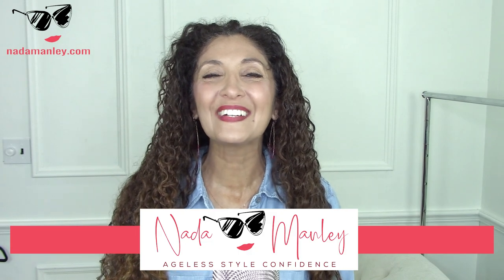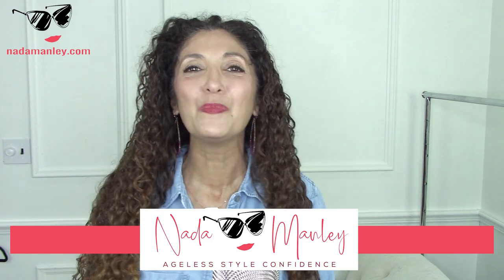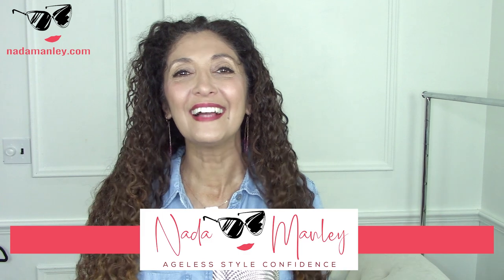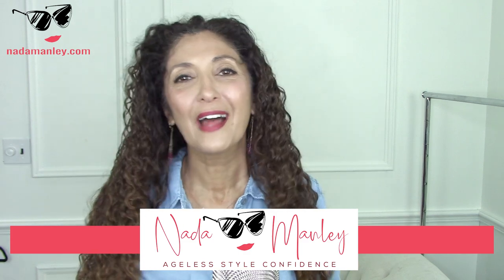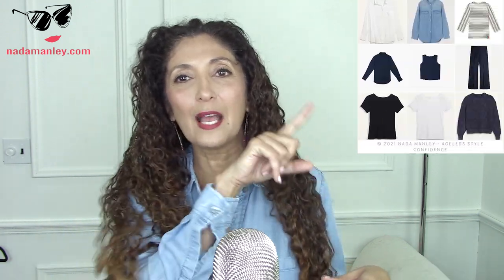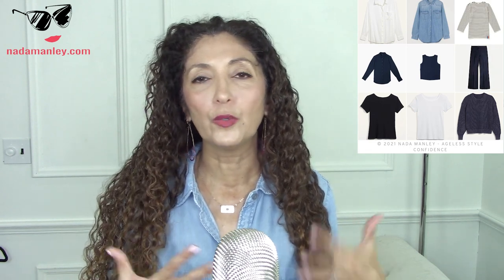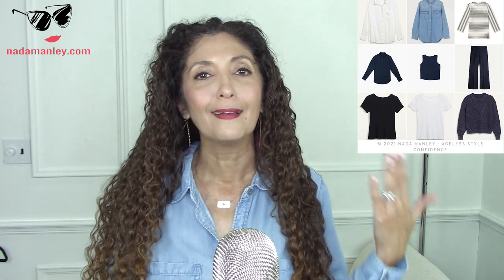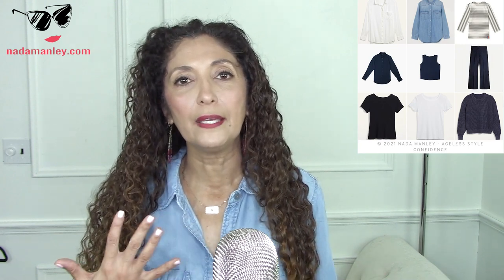4 Ways to Make Any Outfit More Interesting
Easy tweaks that will make the simplest outfit look cuter! FREE Fashion Over 40 Wardrobe Guide 💸 The same system I use to help my clients create wardrobes that they love!